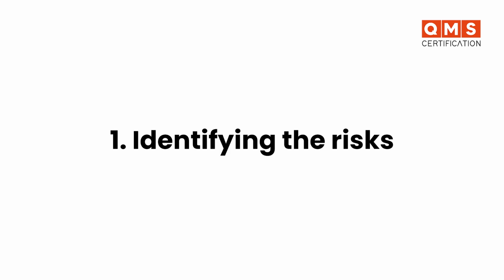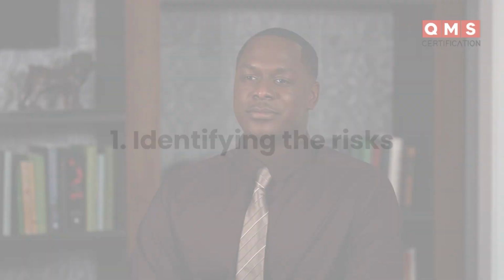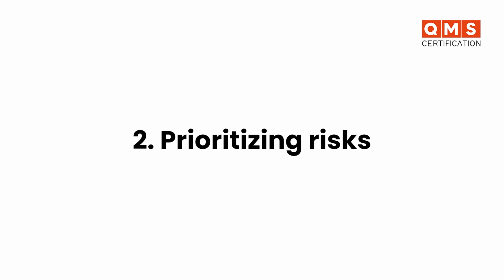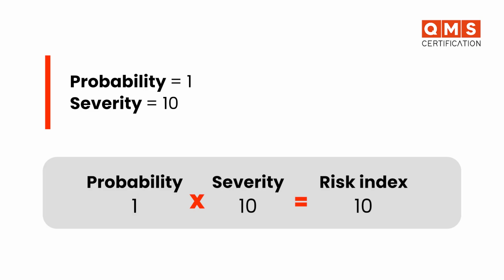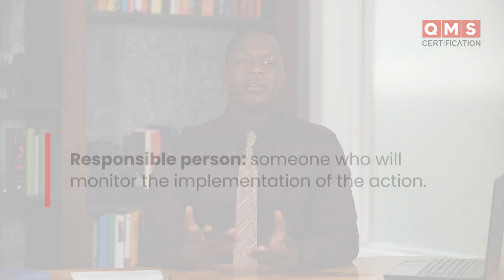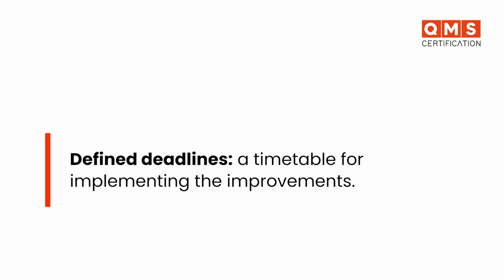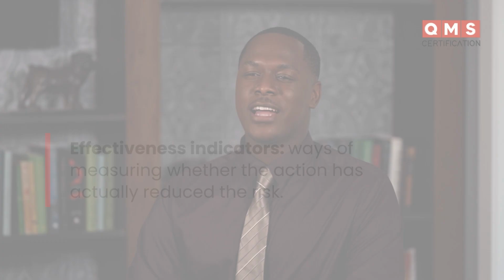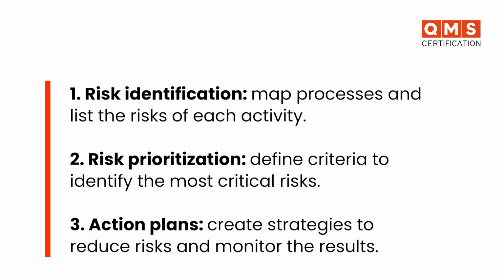3 Steps to Map your Company's Risks | QMS Certification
In this video, we reveal the 3 essential steps for effective risk mapping in your organization:
✅ Identifying risks
✅ Prioritizing them
✅ Creating solid action plans

Learn how to structure your risk management process regardless of the tool you use, with practical examples and actionable tips.

📌 Timestamps:
00:00 – Intro: Why risk mapping matters
00:46 – Step 1: Identifying risks within your processes
02:10 – Step 2: Prioritizing risks using probability x severity
03:28 – Step 3: Action plans to reduce risk impact
04:58 – Summary of the 3 steps

🔗 Resources:
Explore more about Risk Management and QMS best practices: